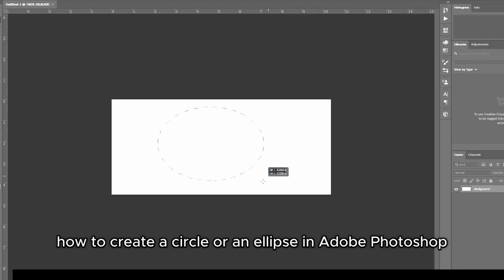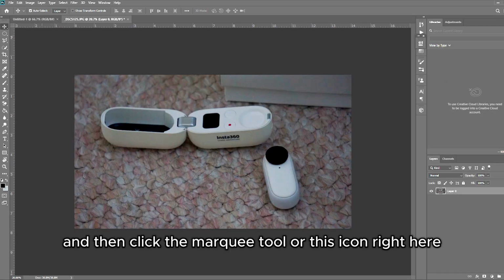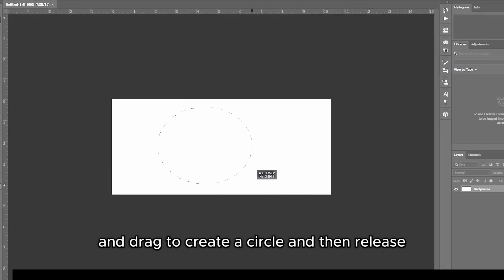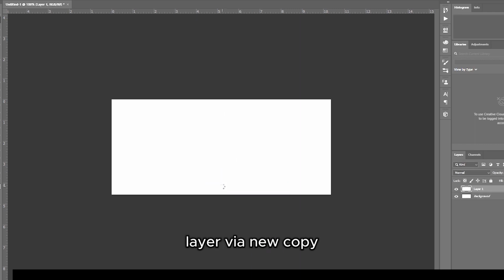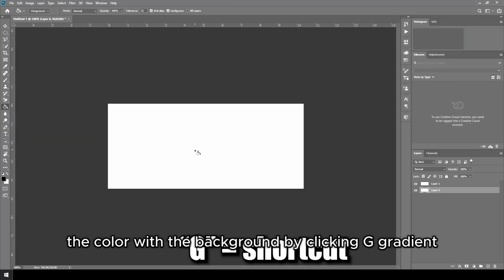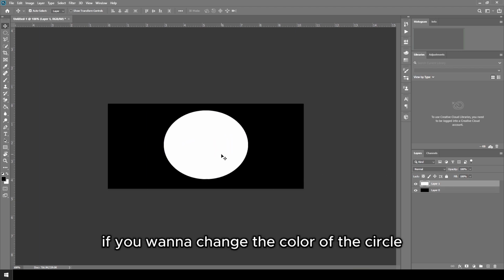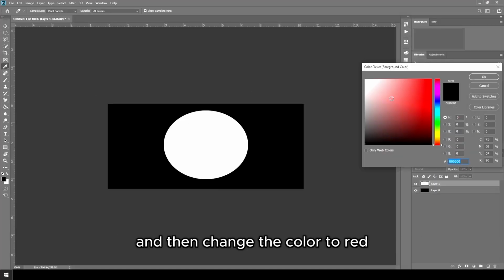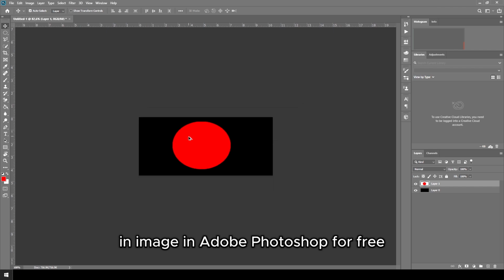How To Create 3D Circle Ellipse In Photoshop (Step by Step Guide – Full Tutorial)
In todays tutorial I will show you how to make and create a circle ellipse or creating a circle ellipse for photos images and pictures online with adobe photoshop cc online photo editor editing software program for windows mac laptop pc and computer completely for free.